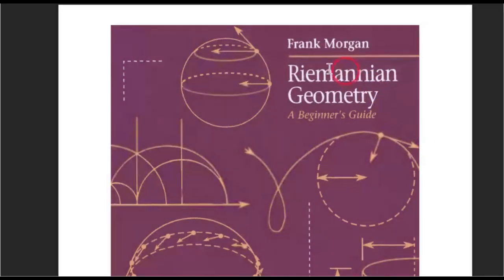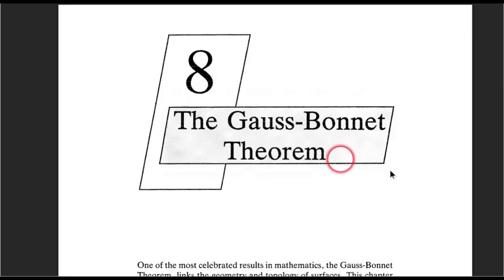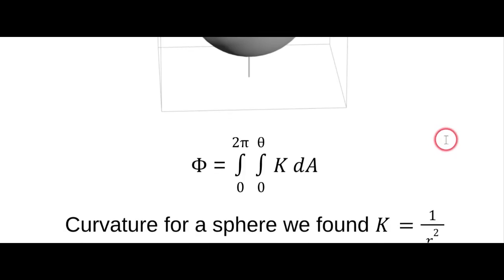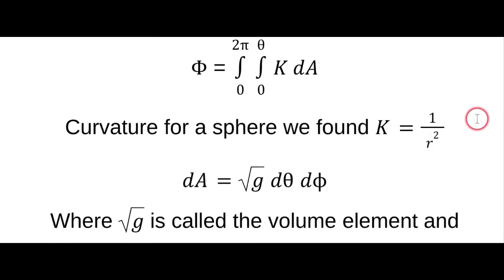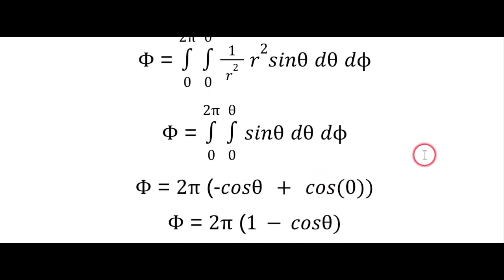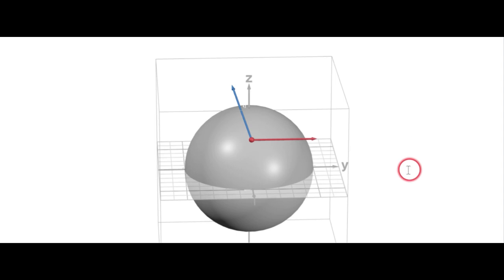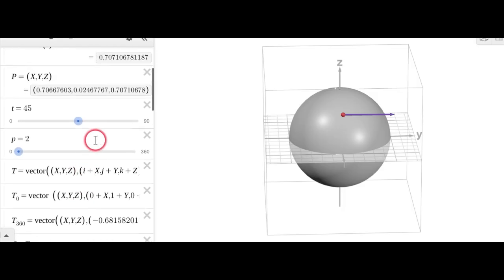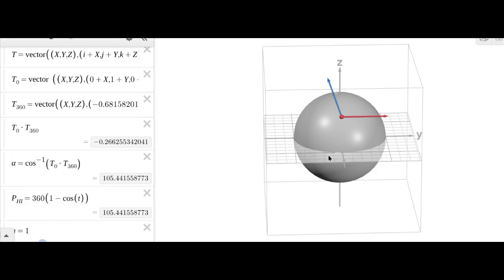Trying to understand the Gauss-Bonnet Theorem